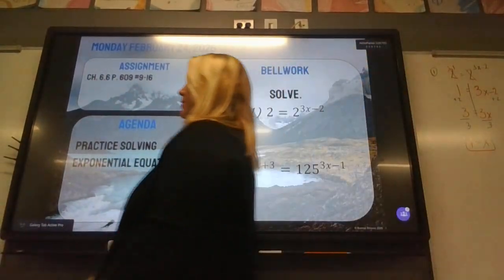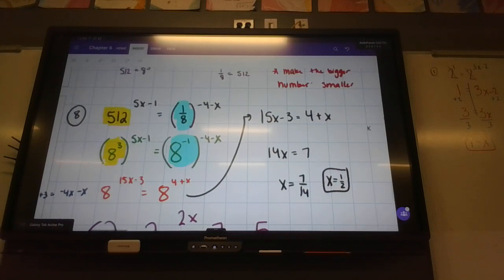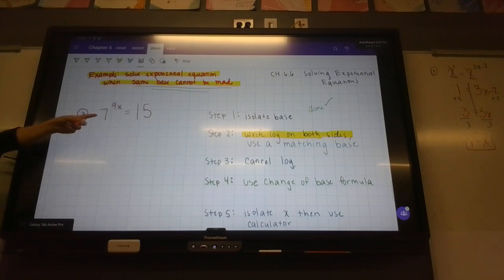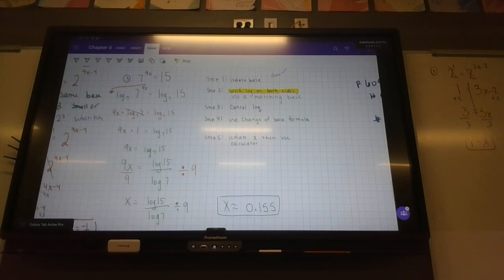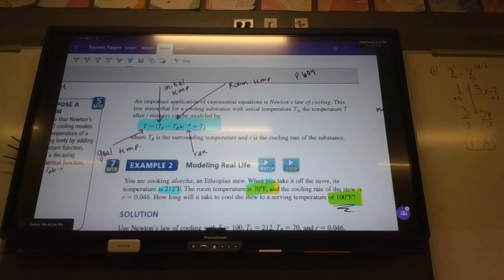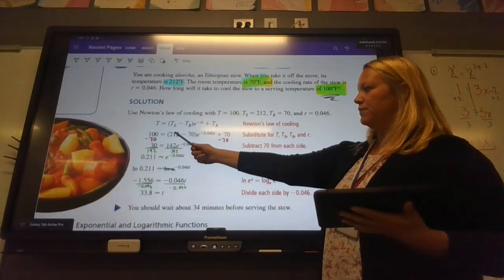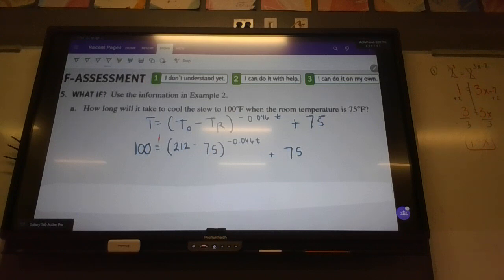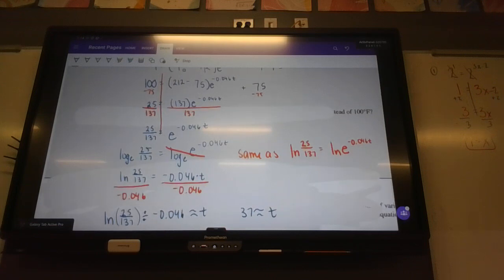Monday PAM 3 Notes